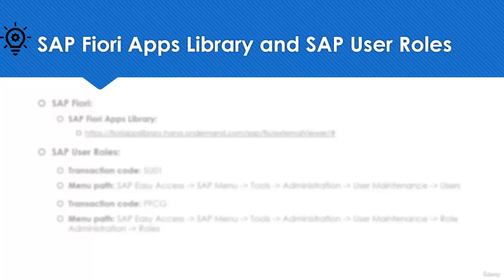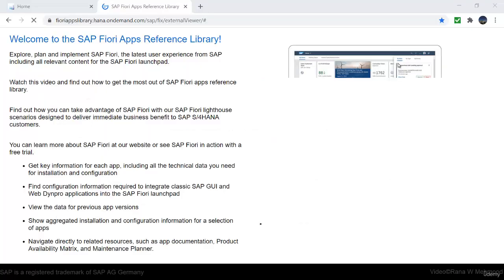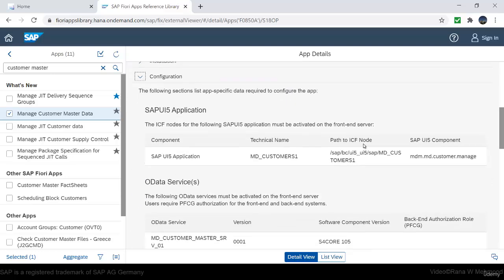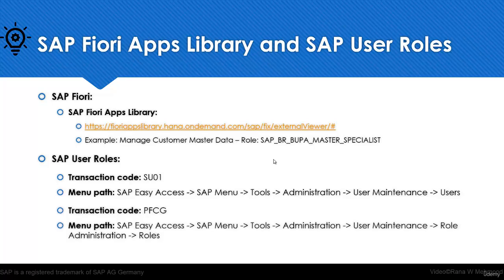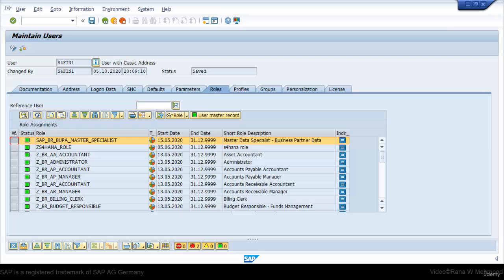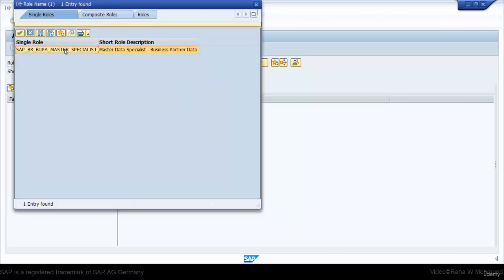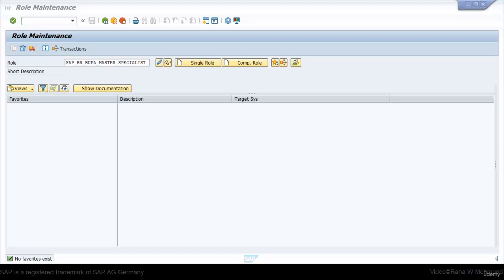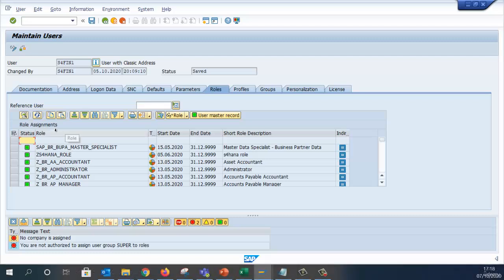005 SAP Fiori Apps Library and SAP User Roles for S4HANA Sourcing & Procurement